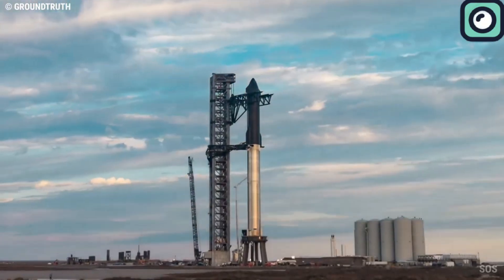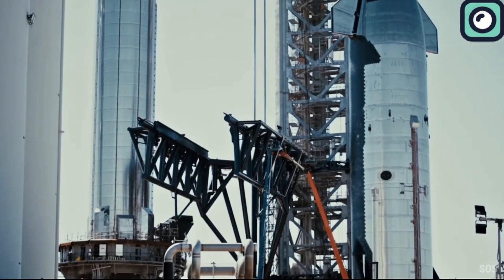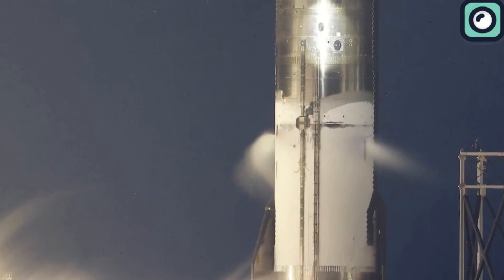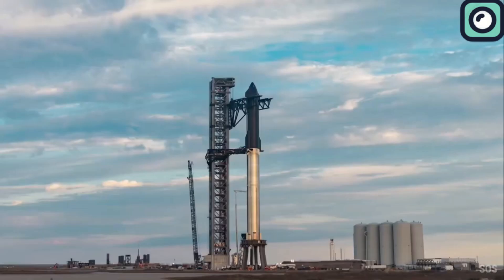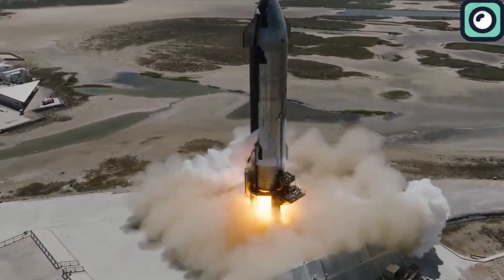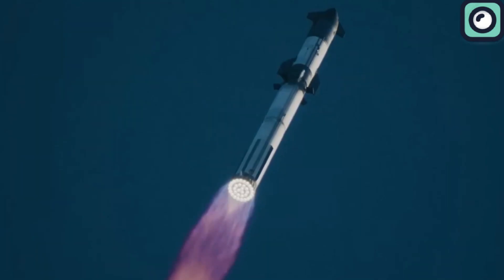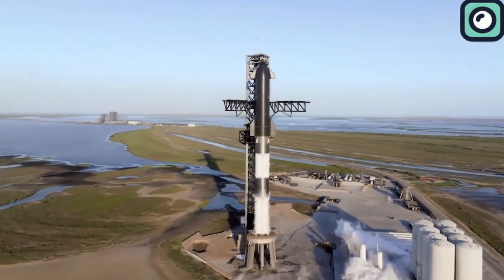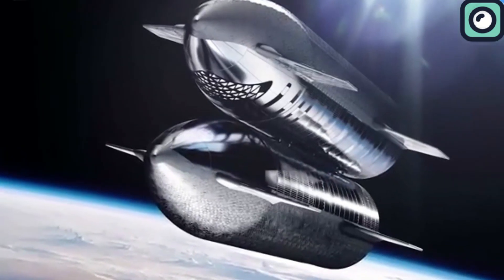SpaceX In Trouble! Starship Bursts During Static Fire Test!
SpaceX is always busy working on their Starship. While they usually achieve big milestones, they sometimes face significant problems, whether during a ground test or a launch. Recently, they encountered an issue while conducting a test on their Starship upper stage, and we will talk about this in today's video.
SpaceX is always working on multiple missions simultaneously, ensuring that as one mission prepares for launch, the next is already in the pipeline. For instance, as SpaceX gears up for the fourth Starship test flight with Ship 29 and Booster 11, they are also laying the groundwork for the fifth flight, conducting tests, and assembling prototypes to maintain a steady launch cadence.
SpaceX is not only preparing for the upcoming fourth Starship test flight, but they are even working on prototypes for subsequent tests. For the fourth test flight, they are using Ship 29 stacked on Booster 11.
For the fifth flight, SpaceX is preparing Ship 30 and Booster 12. Ship 30, equipped with six Raptor engines, is currently in Mega Bay 2, while Booster 12 is undergoing engine installation in Mega Bay 1. This pairing is expected to follow the fourth test closely.
The sixth test flight is planned with Ship 31 and Booster 13. Ship 31, after its recent repairs and additional tests, will be ready to pair with Booster 13, which is fully stacked and awaiting its mission in the back of Mega Bay 1.
However, Ship 31 recently underwent a critical cryogenic proof test, which is designed to verify the structural integrity of the prototype at extremely low temperatures. This test is crucial as it simulates the conditions the spacecraft will encounter in space. However, during this test, Ship 31 faced significant challenges. As gaseous nitrogen was being filled into the tank.
Although SpaceX did not publicly disclose the specific cause, many experts believe that it was an electrical issue. Close-up photos of the aftermath revealed severed and exposed electrical wiring along the body of Ship 31, further supporting this theory. The incident was significant enough to prompt immediate repairs and additional safety checks. The ship was rolled back to the high bay the very next day for these repairs.
Once the repairs and additional tests are completed, Ship 31 will be paired with Booster 13.
Now, it might seem like SpaceX is always facing a problem with their Starship rockets, whether during flight tests or ground tests. But you have to realize that this rocket is the first of its kind, and SpaceX is discovering the engineering challenges of such a massive rocket by testing and fixing their mistakes. While they are not inventing the concept of a rocket, Starship is unlike any other rocket ever built.
Developing smaller rockets like the Falcon 9 or even the larger Falcon Heavy didn't take SpaceX as long or nearly as many tests. Falcon 9 went through rigorous testing, but its development timeline was much shorter compared to Starship. Falcon Heavy, which is essentially three Falcon 9 cores strapped together, also achieved success relatively quickly, performing its maiden flight in 2018.